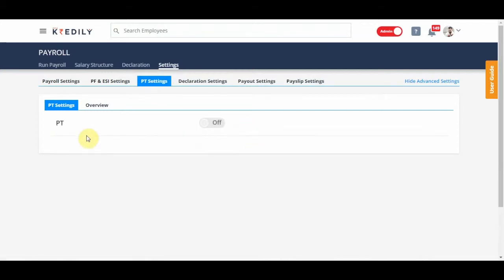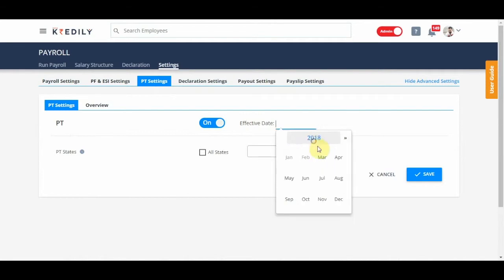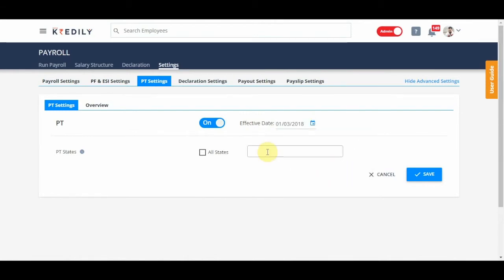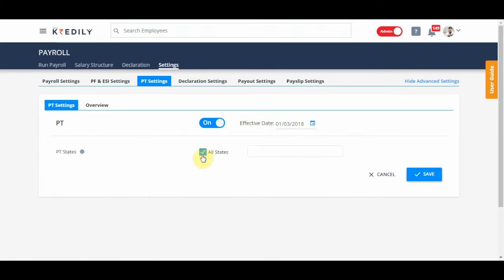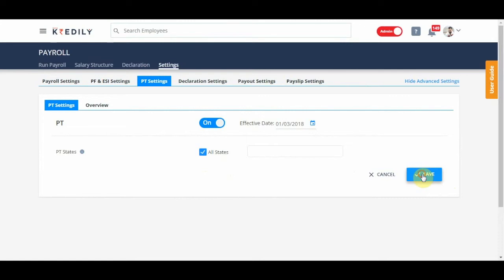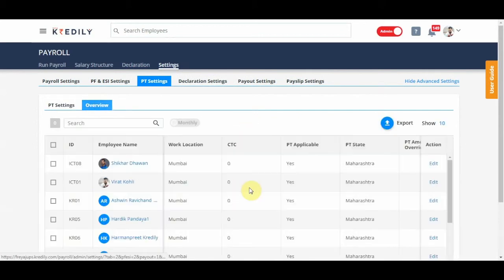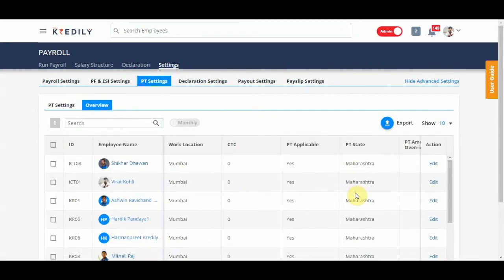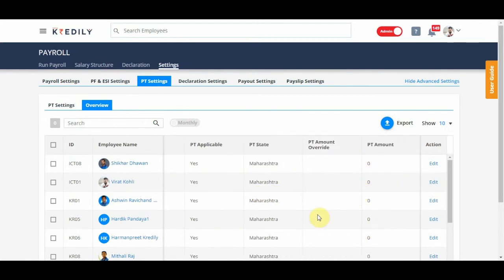Explainer - Payroll Settings - PT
This is a guide to define your PT settings